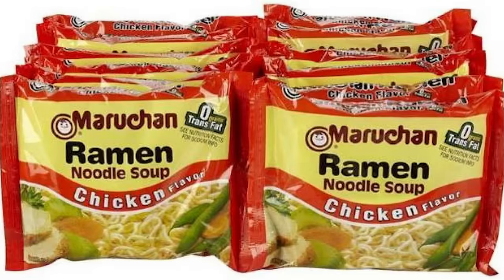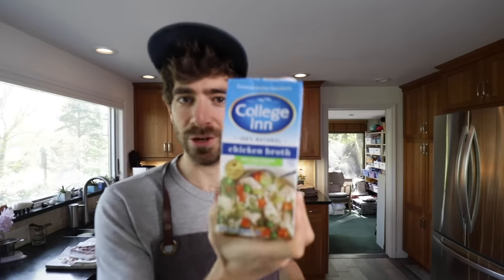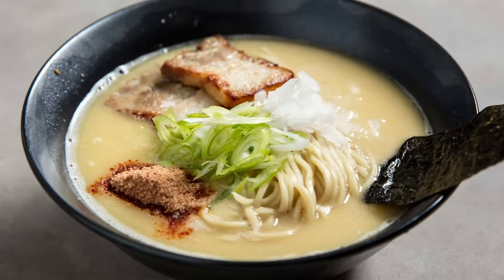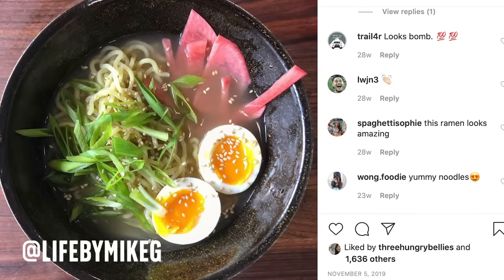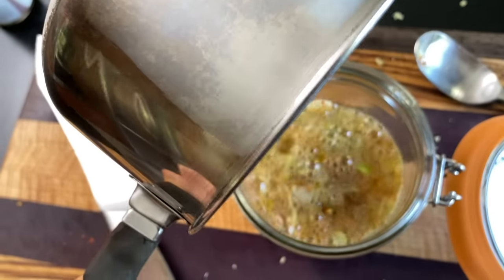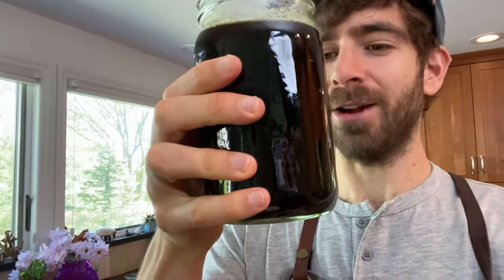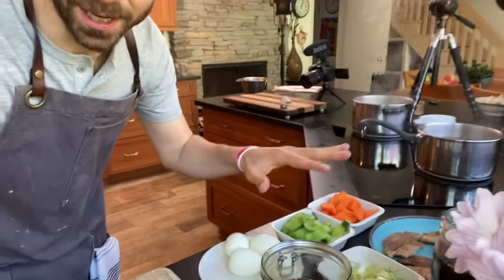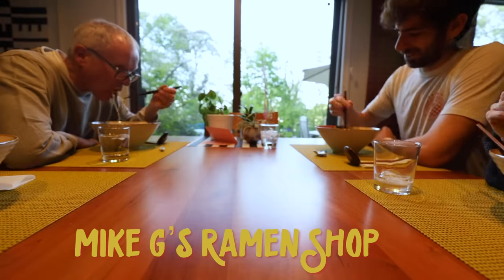Instantly Level Up Your Ramen Skills in One Video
Everyone needs their one moment of ramen reckoning from a proper ramen shop. Mine didn't come until later in life, but when I finally tasted a serious bowl of ramen made by a pro, it was all I needed to start on a journey to homemade ramen mastery! Through that journey I came to discover the five essential elements needed to create a perfect bowl of ramen noodles. You can certainly make a delicious bowl of noodles without nailing down all five elements, but to create an authentic tasting bowl of ramen, you've got to nail down the essentials! In this video, I’ll be covering every single element to give you a great base knowledge to start your very own ramen shop at home.

For complete detailed recipes and techniques covered in this video, check out the full blog post

Video Credits
Creator, Host & Co-Editor - Mike G @lifebymikeg
Head Editor - Rachel @rambelang
Culinary Producer - Alex @Threehungrybellies